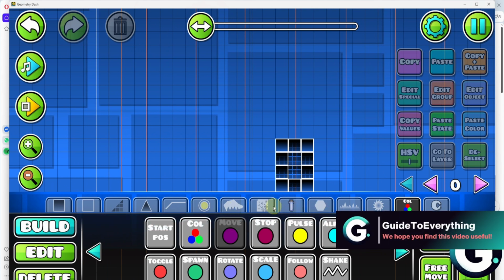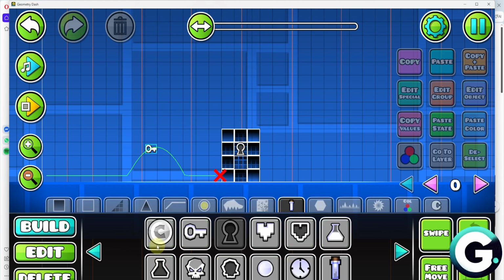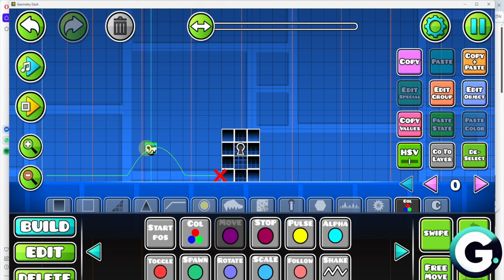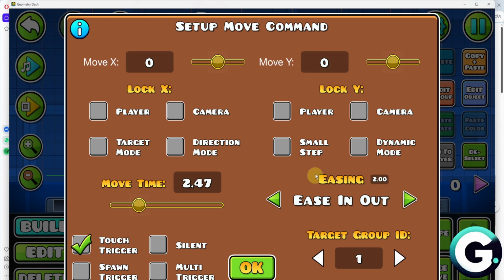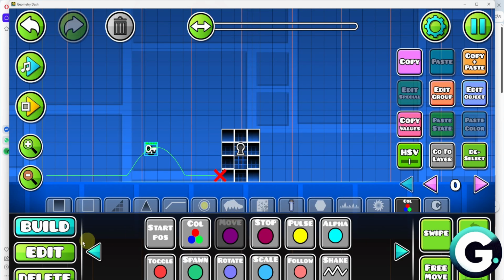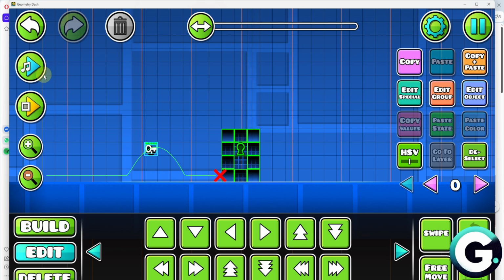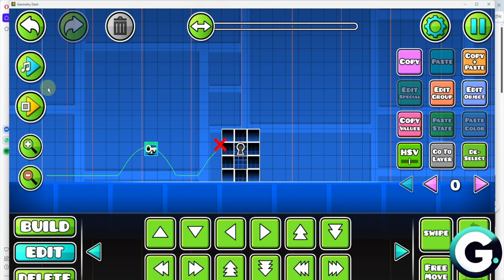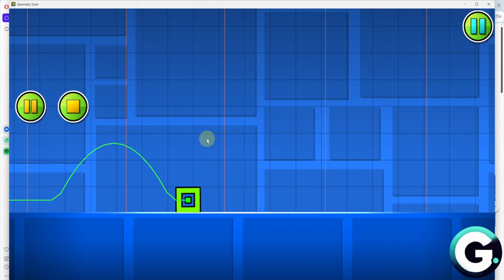How To USE Keys In Geometry Dash (EASY) 2026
How To USE Keys In Geometry Dash (EASY) 2026 explains how to set up key and lock interactions in the editor. Follow the steps to connect keys to specific objects and triggers. This helps add progression mechanics and more engaging level design.